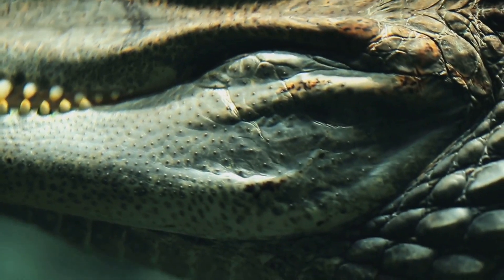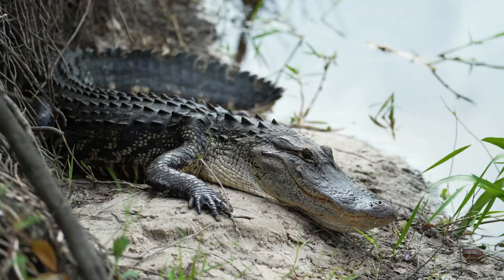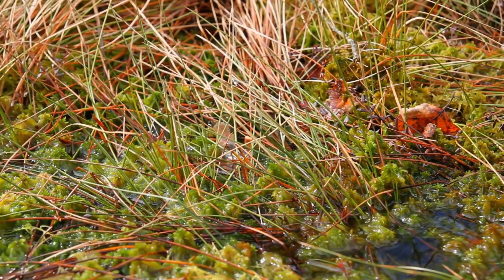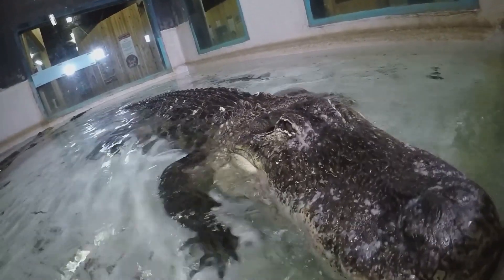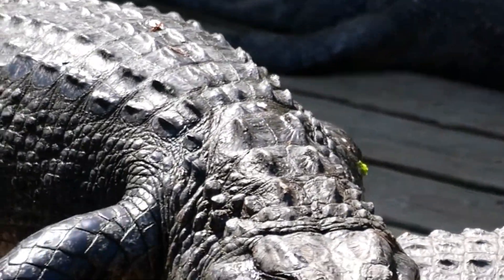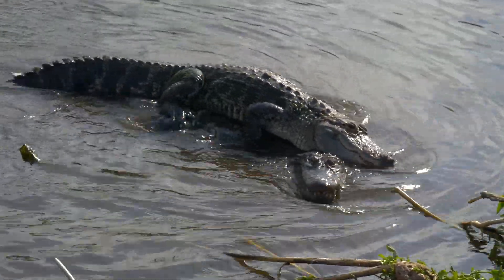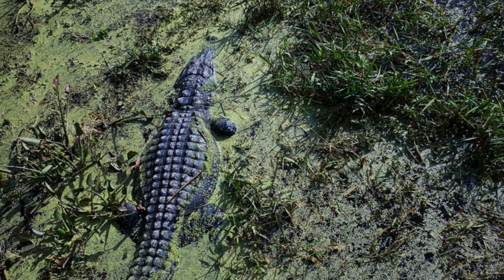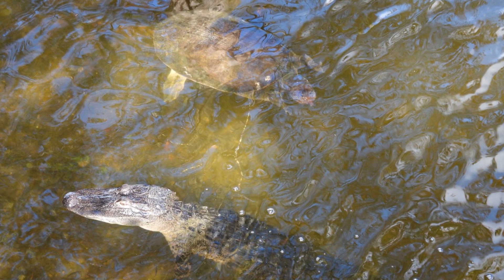American Alligators are they really Dangerous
This video will explain facts and information about the American Alligator.

Yes they are Dangerous.